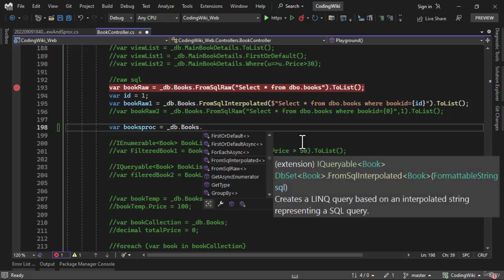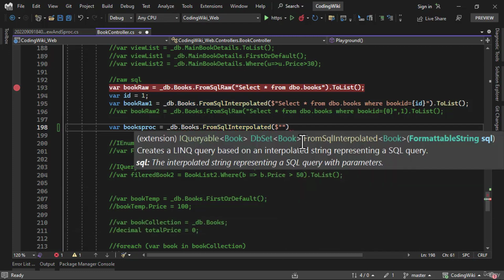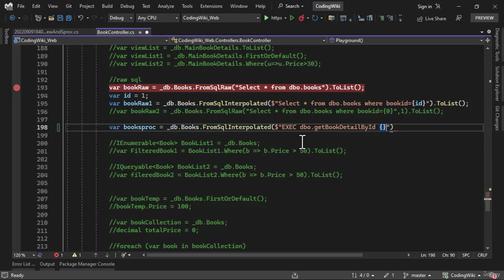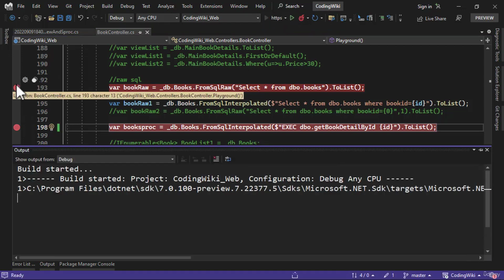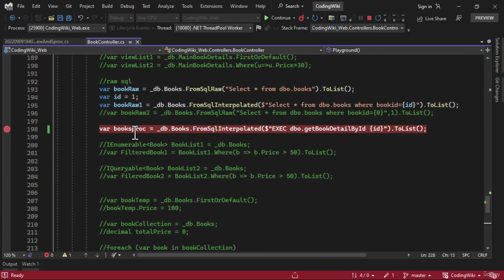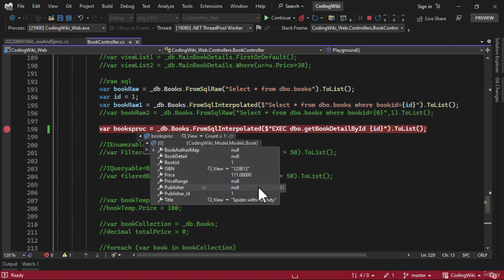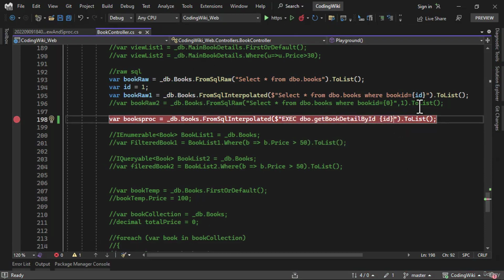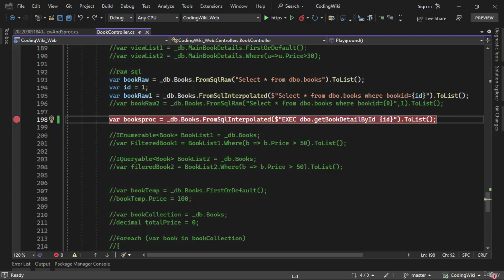107 Executing Stored Proc